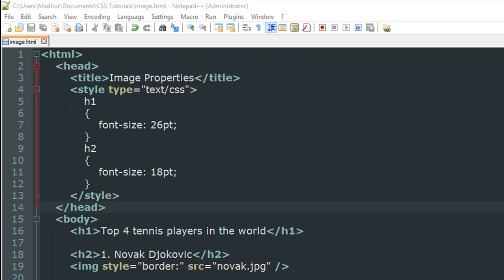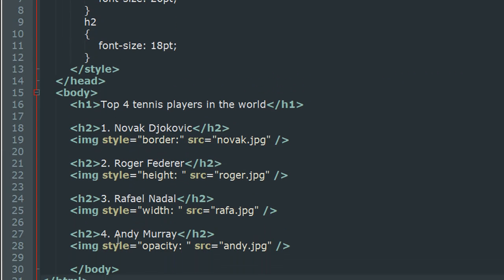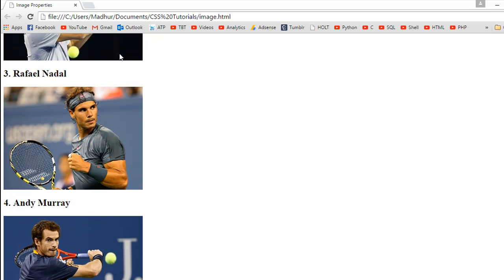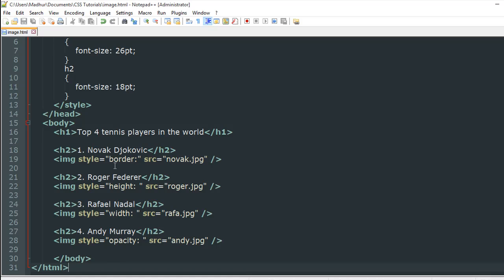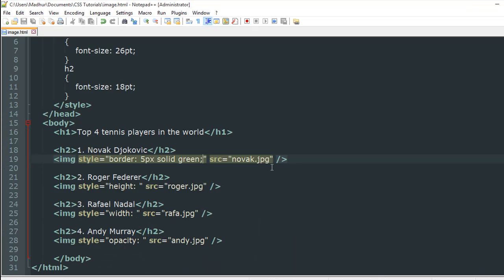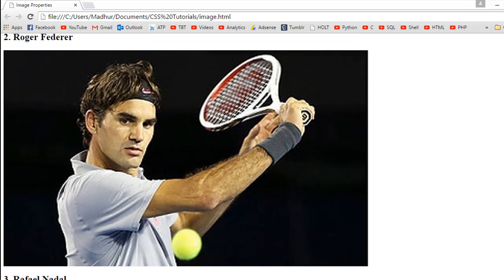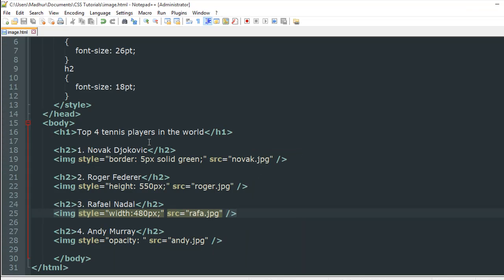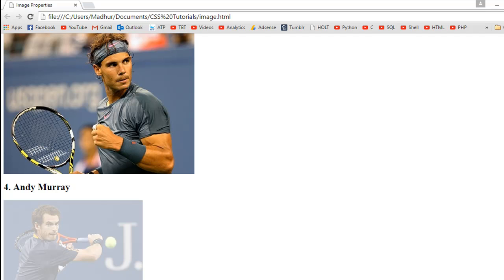CSS Tutorial - 20: Image Properties